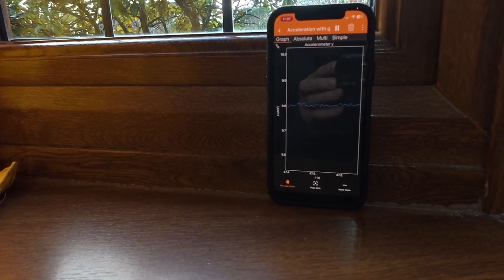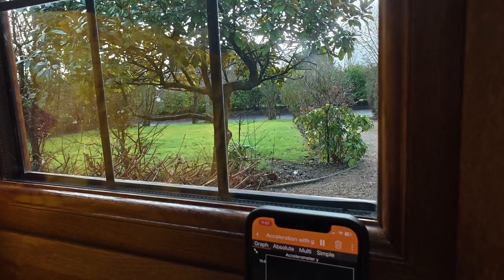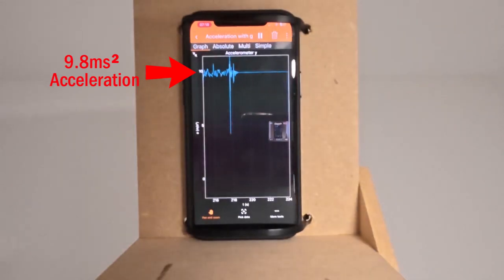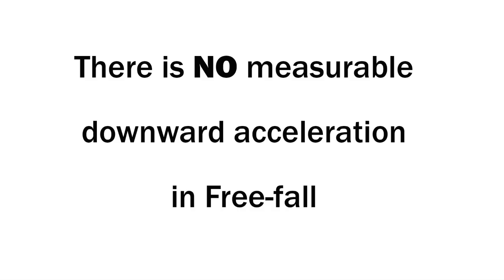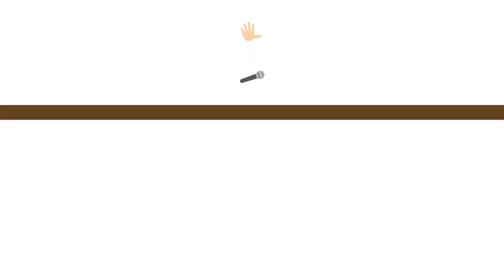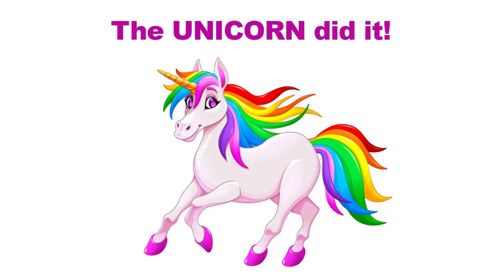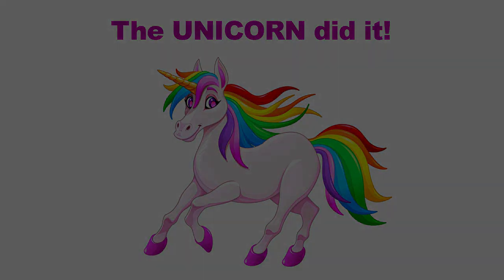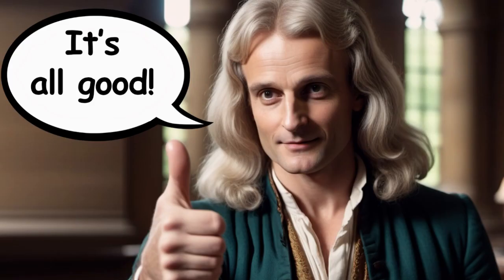Upwards Acceleration Part 2 (Free-Fall)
Part-2 Uses some practical demonstrations to examine what happens to objects in free-fall?